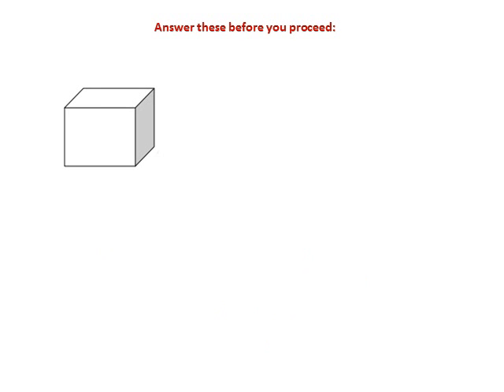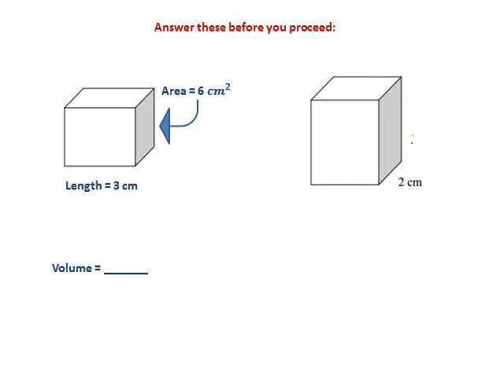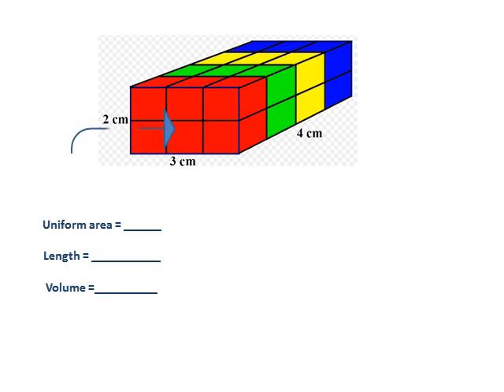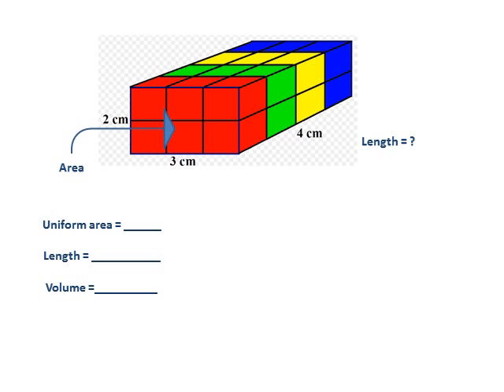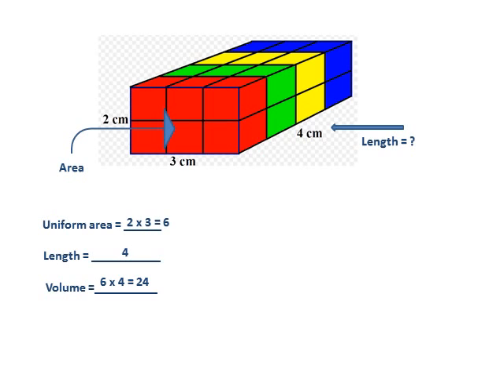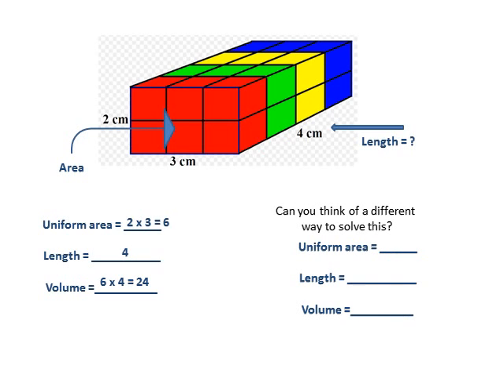Volume of rectangular prism given area